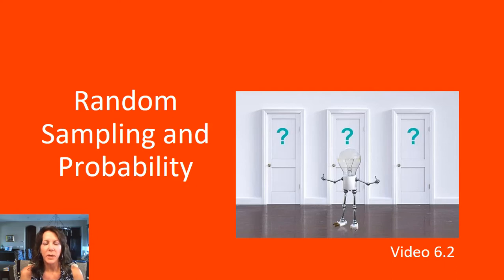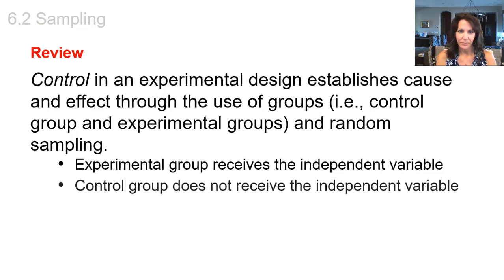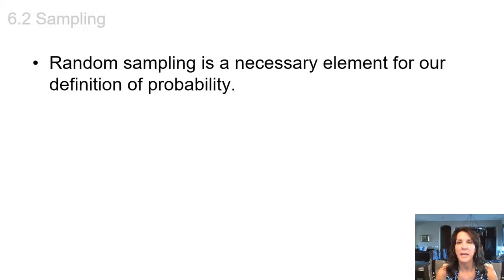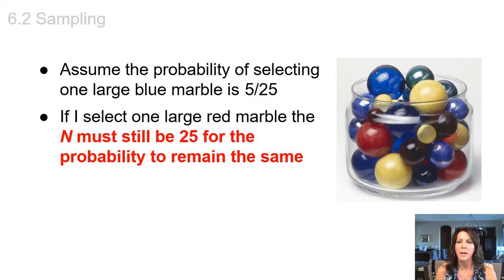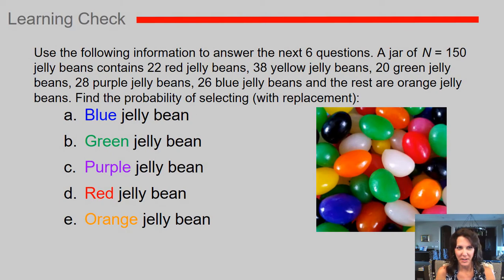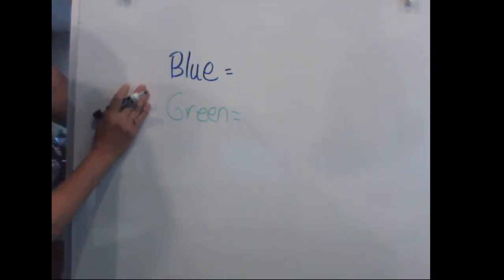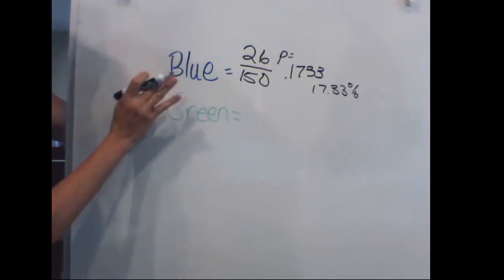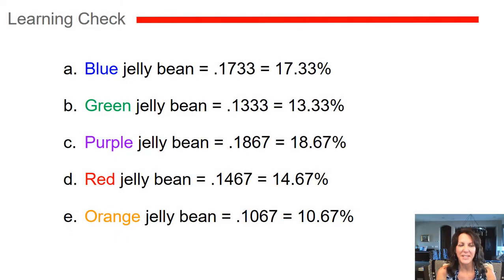PSY 230 Video 6.2: Random Sampling and Probability